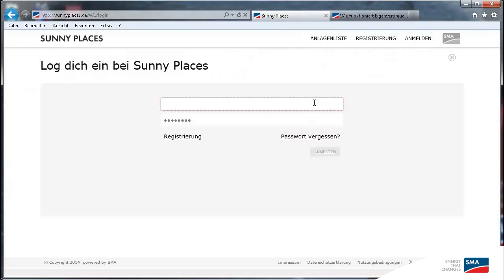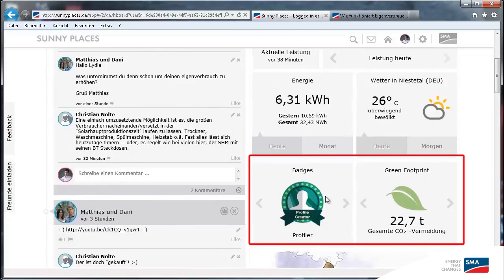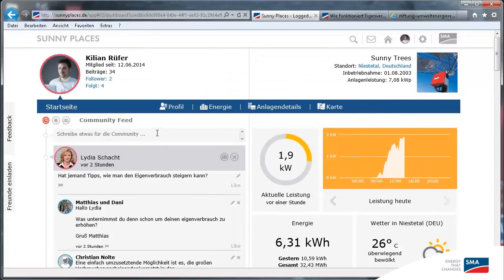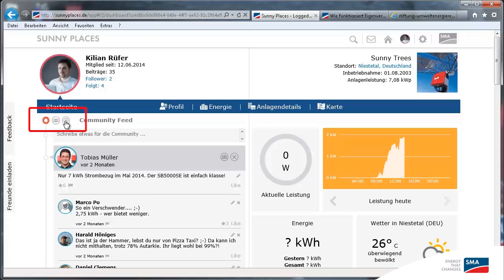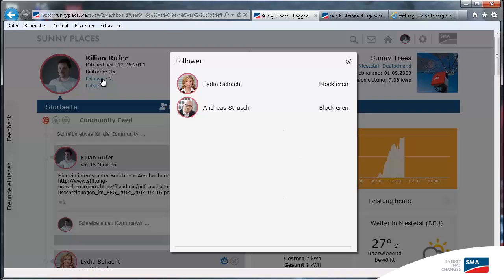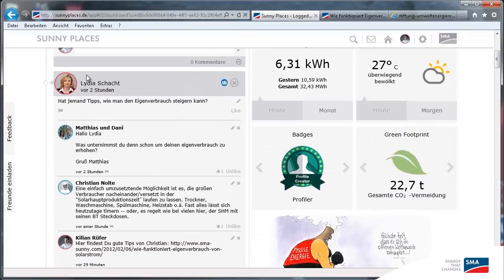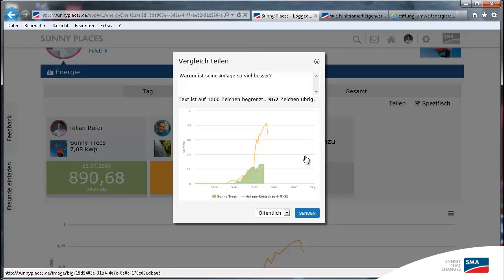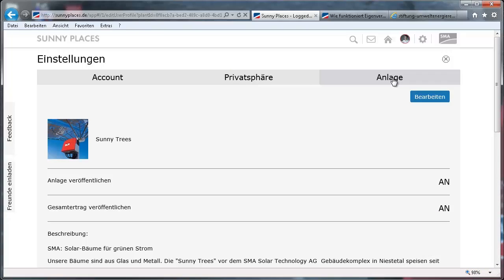Screencast: How Sunny Places works